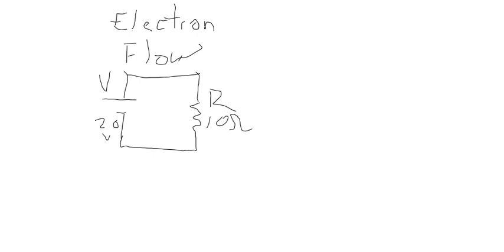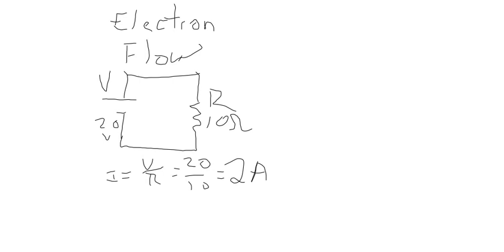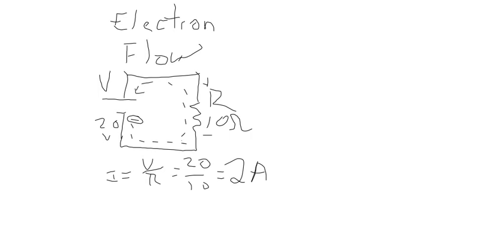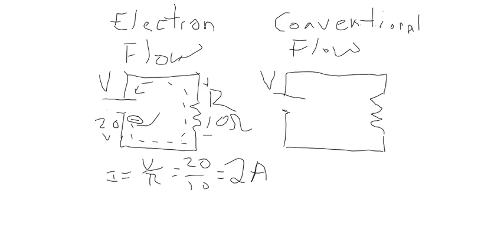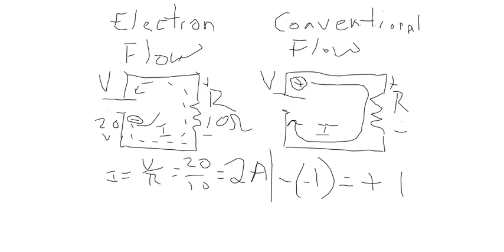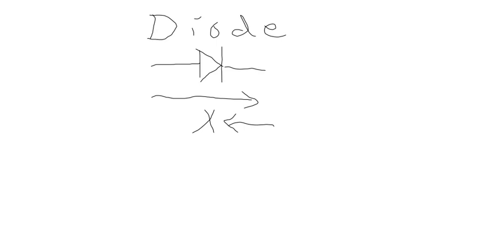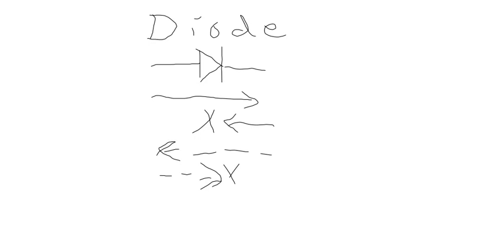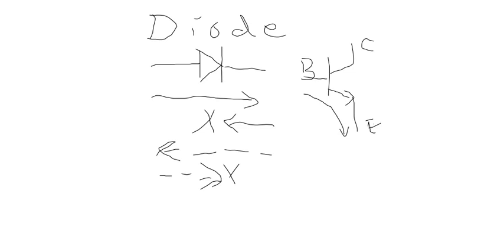Conventional Current Flow PodCast